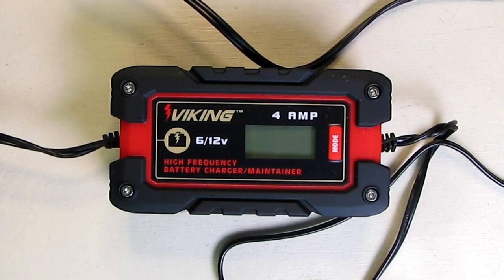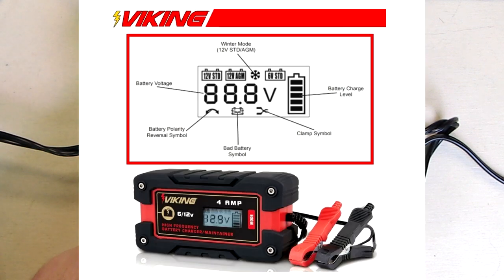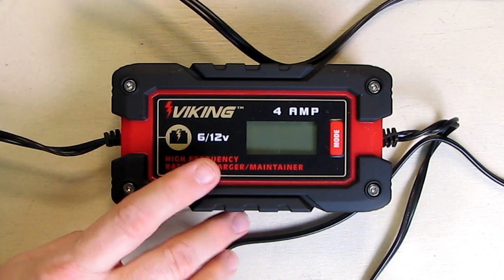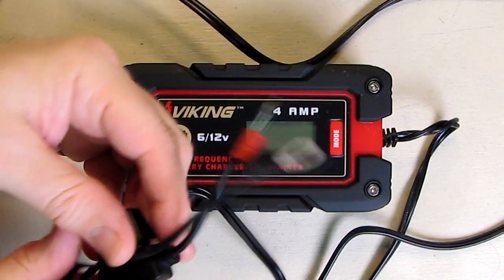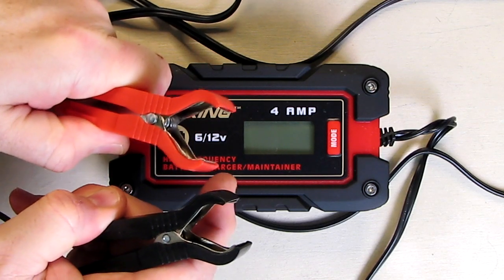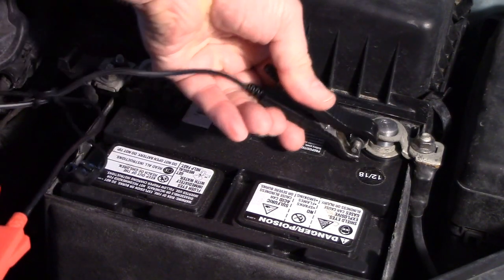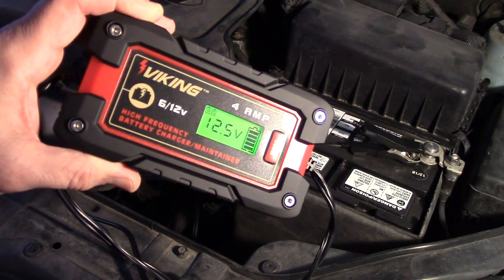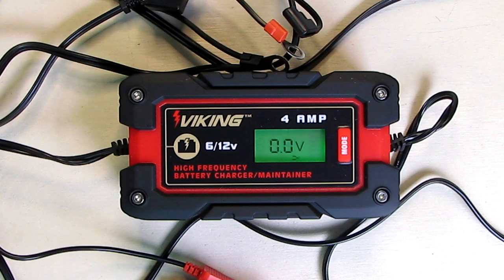BEST Battery Charger/Maintainer, Fully Automatic VIKING 63350 for REG AGM Gel & Deep-Cycle REVIEW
ORDER VIKING 4 amp fully automatic microprocessor controlled battery charger/maintainer (Works with REG, AGM ,Gel & Deep-Cycle SKU# 63350)

ORDER other top brands of Fully Automatic Microprocessor Controlled car Battery Charger/Maintainer

□ Electronic Components
         □ Hobbies:

Microprocessor technology gives this 12 volt car battery charger the power to charge most 12 volt batteries including deep-cycle, gel and AGM batteries. Fully automatic microprocessor control feature adjusts the amperage rate to charge and maintain batteries quickly and safely with one press of a button.High frequency current pulse can be used to recondition car batteries that are weak, sulfated or deeply drained. Microprocessor control adjusts current to match battery type and condition High frequency technology is over 20% more efficient and over 50% lighter than conventional charging systems Winter mode for specialized battery charging in winter weather conditions Large easy-to-read LCD display shows full range of readouts including voltage/amperage, charge capacity and includes "bad battery" indicator Automatically switches to maintenance mode when battery is charged Heavy duty 7 ft. 14 gauge cables